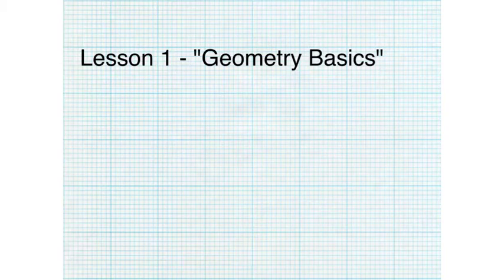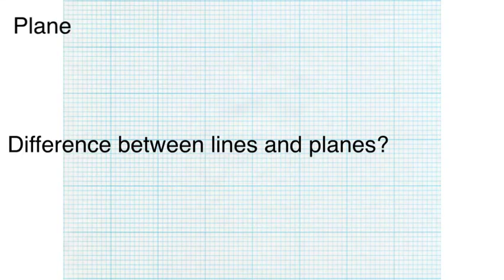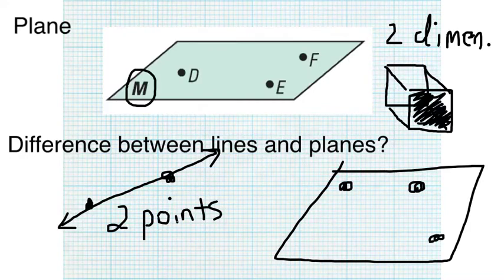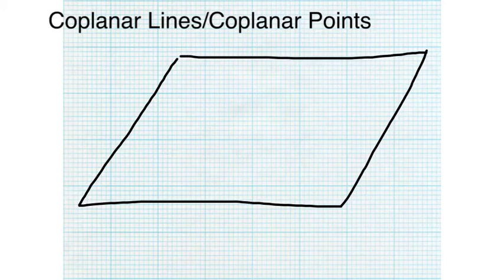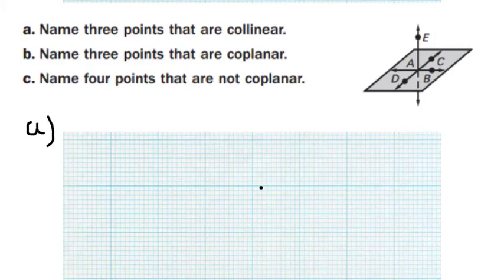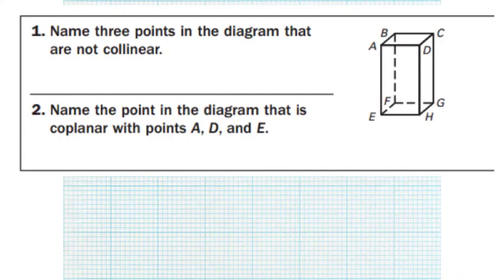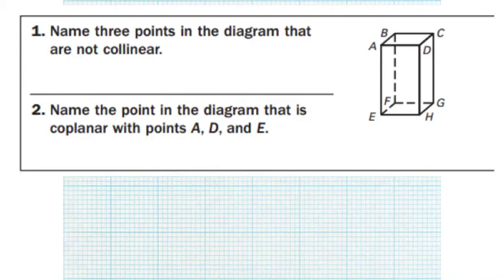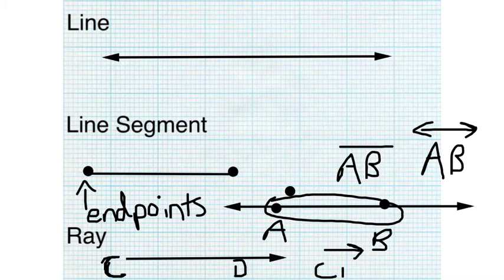Lesson 1 - Geometry Basics